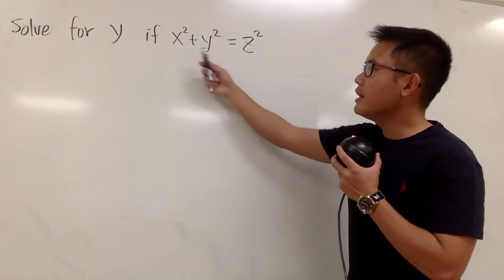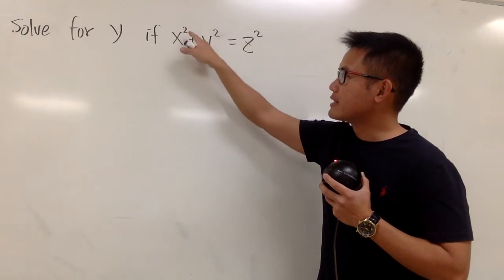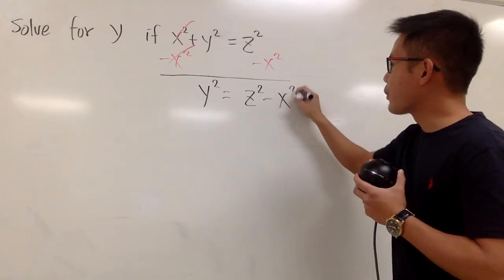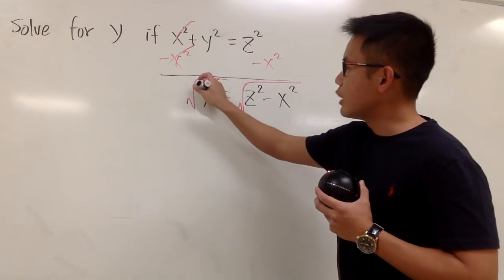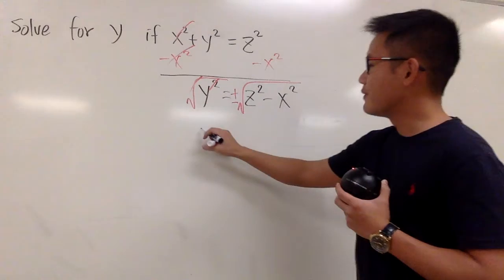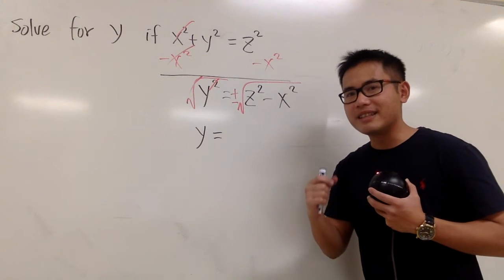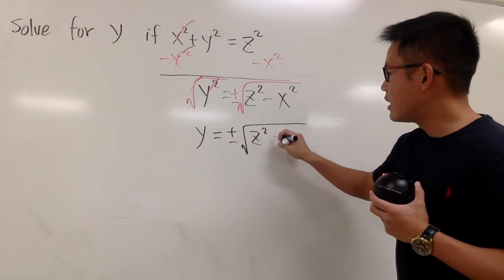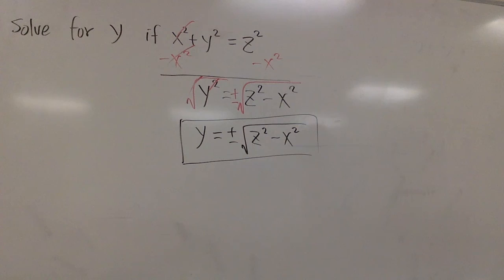Q4, solve for y if x^2+y^2=z^2